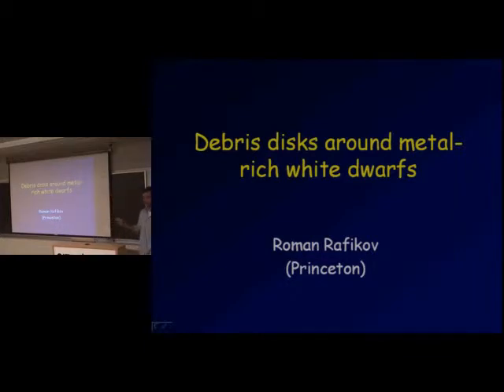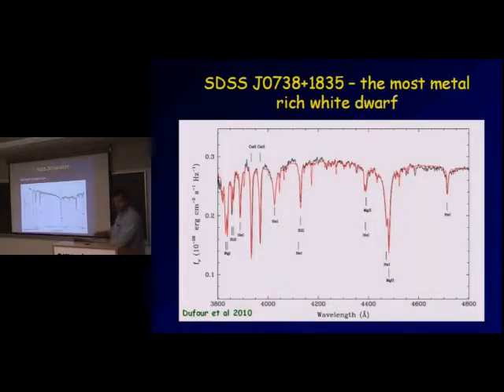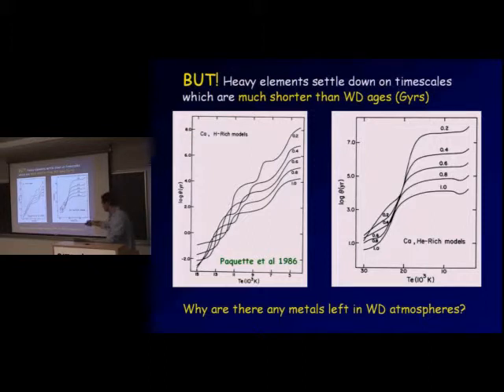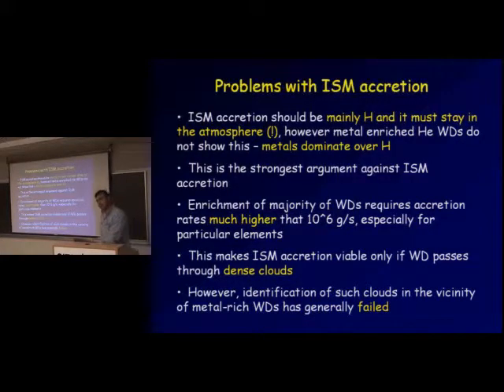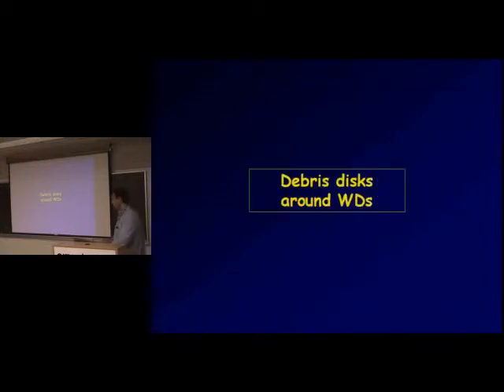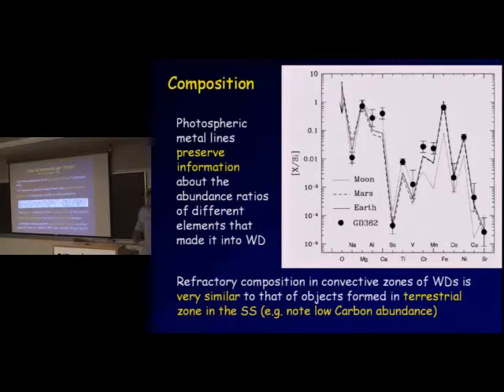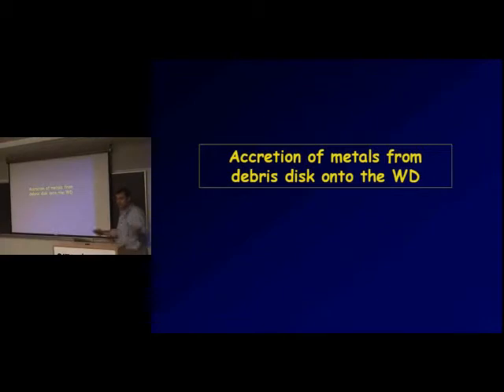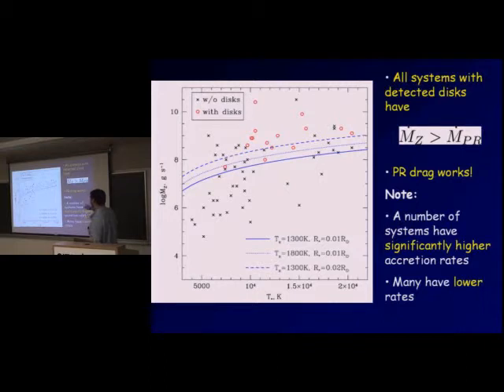CITA 391: Metal-rich white dwarfs as signposts of planet formation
Title: Metal-rich white dwarfs as signposts of planet formation
Speaker: Roman Rafikov
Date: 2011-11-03